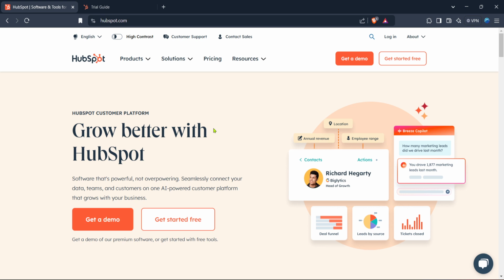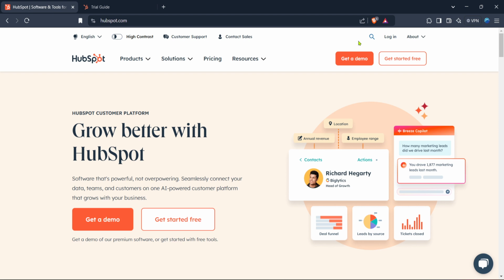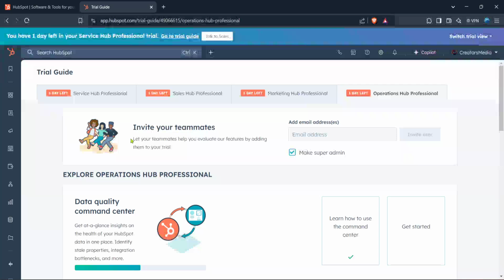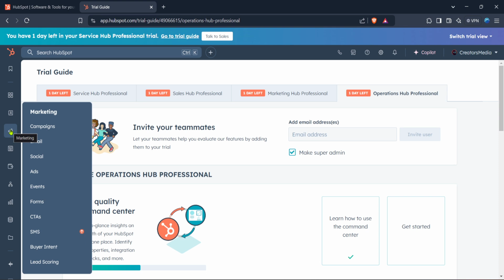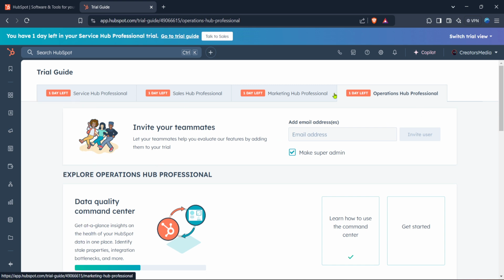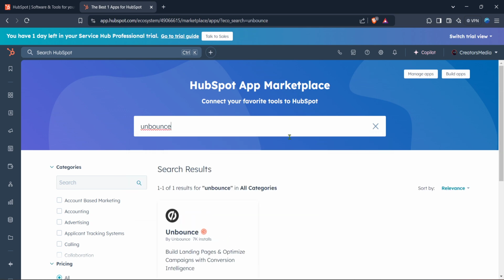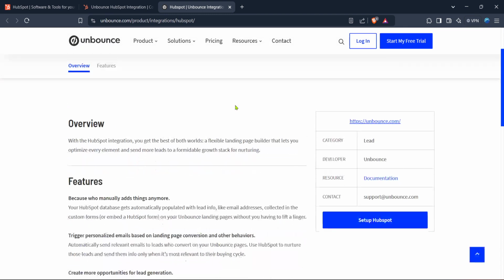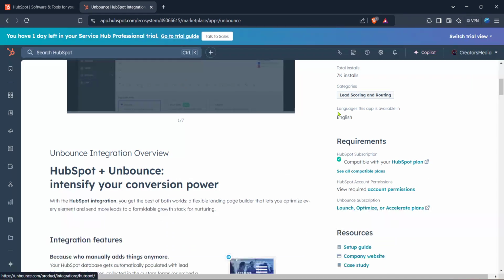How to Connect Unbounce to Hubspot - Easy Integration (Full 2025 Guide)